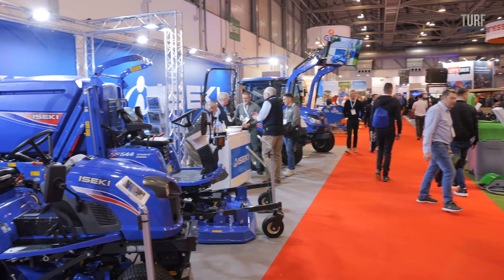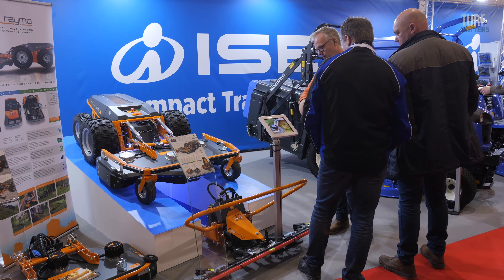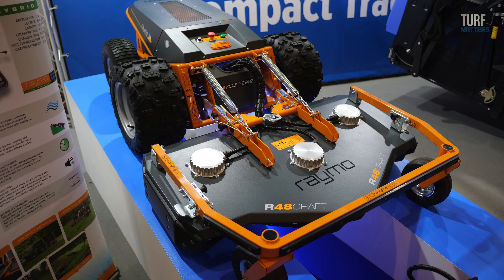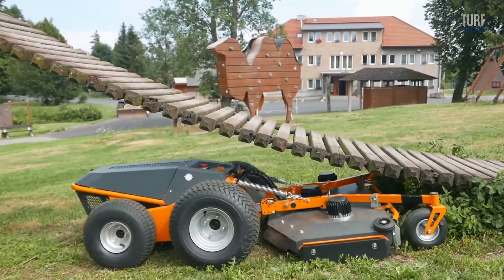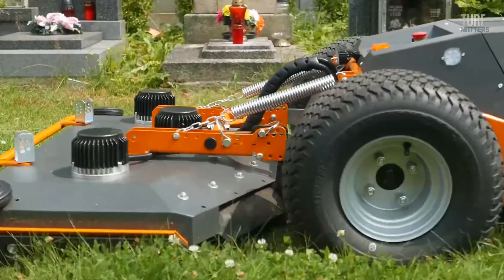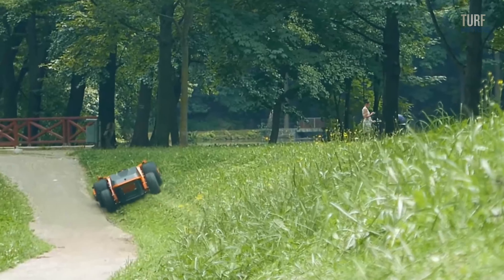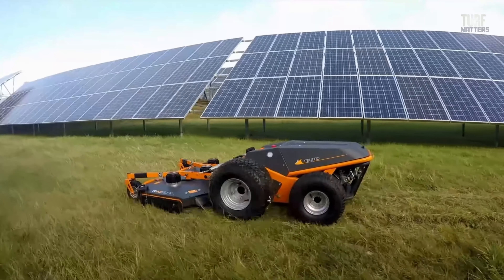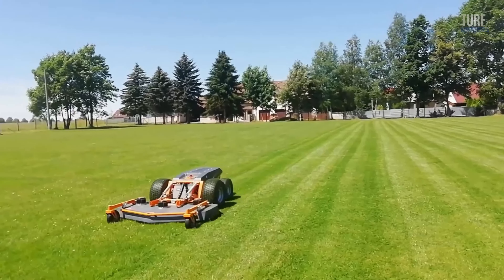ISEKI distribution of Raymo products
ISEKI UK's David Withers joined Turf Matters at BTME 2024 to talk more about the company's distribution of Raymo products.